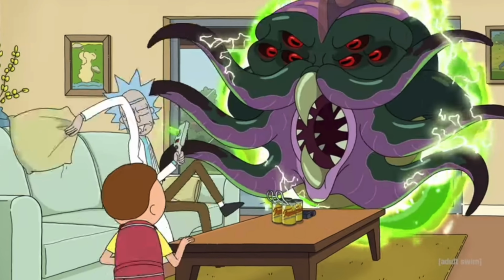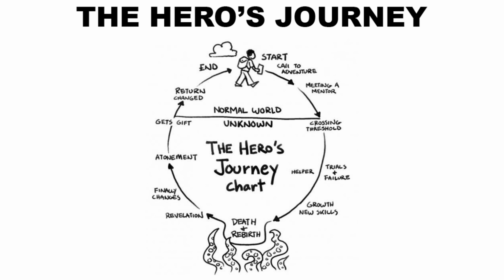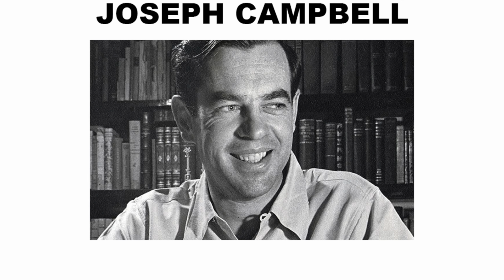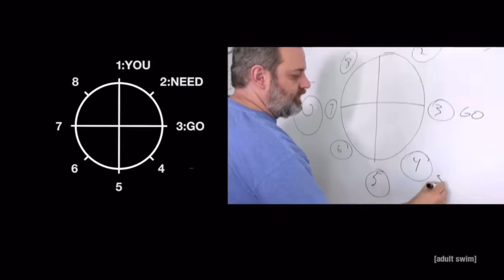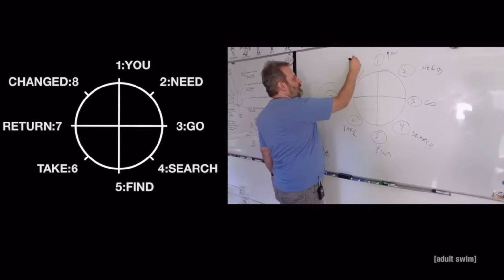Dan Harmon Story Circle | A Simplified Plot Structure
If you’re struggling to turn your story idea into a solid screenplay, this video is for you. Today I will be sharing how to properly use Dan Harmon’s Story Circle to help you finish your screenplay in the most simplest way possible. To help show how this structure is applied in movies today we will be looking at Pixar’s Soul.

Credits:
Clips from Pixar’s Soul
BTS from my first feature film “Without Love” now streaming on Tubi!
Rick & Morty
Community